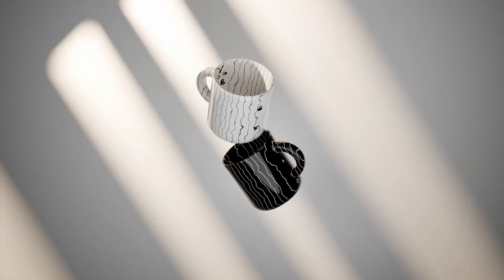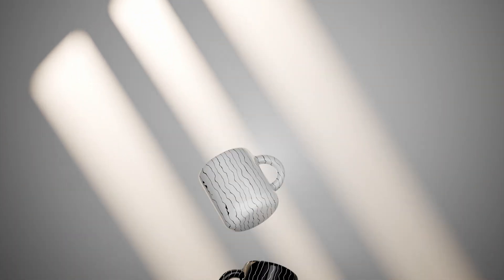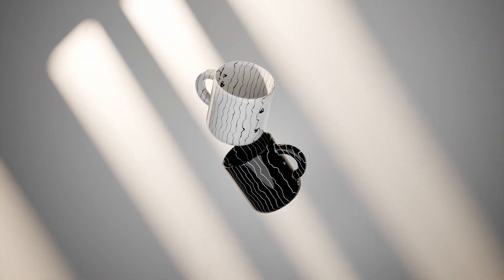How to make cup animation under 9 mints - blender 4.4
Welcome to my Blender tutorial! In this video, I’ll show you step by step how to create a simple animation, add lighting, etc. Whether you’re a beginner or looking to sharpen your 3D skills, this tutorial will help you improve your workflow in Blender.
Version - Blender 4.2
📂 Download Files & Assets
All files, project assets, and references used in this tutorial are available here:

✨ Timestamps
00:00 – Intro
00:12 – Modeling basics
01:30 – Materials & textures
03:00 – Lighting & setting up the Scene
05:50 – Adding animation
8:12 – Final result

✔️ Easy modeling techniques in Blender
✔️ How to use modifiers effectively
✔️ Basic texturing & materials
✔️ Rendering settings for clean output